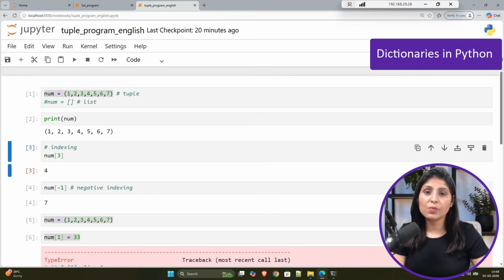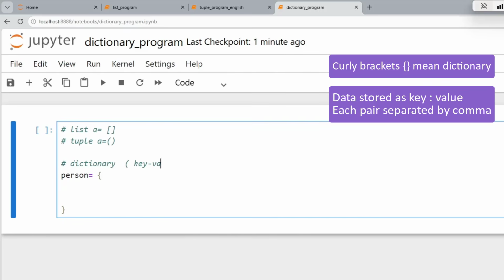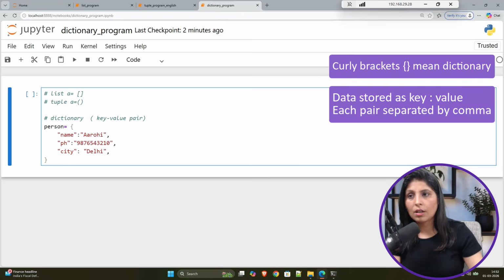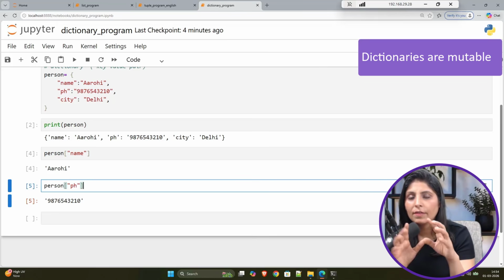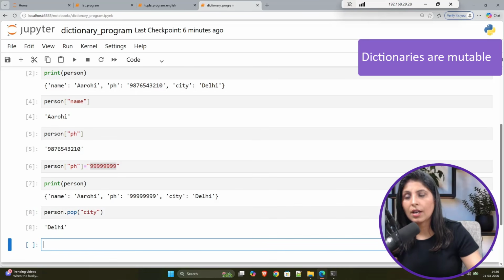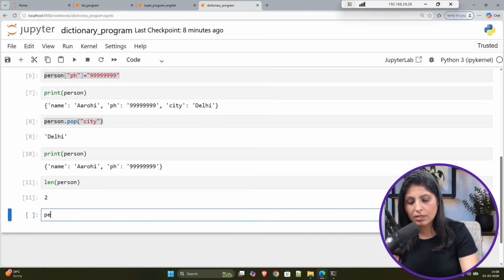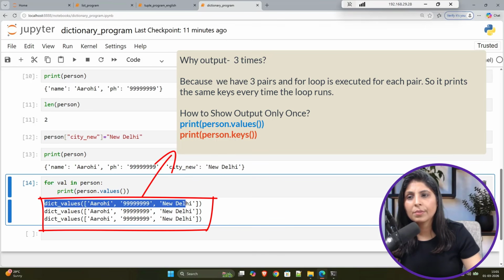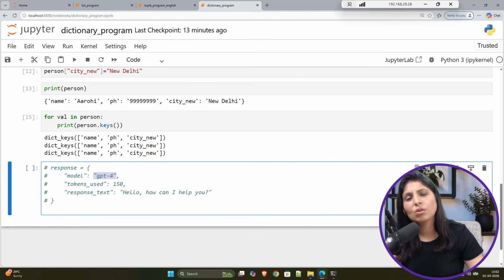Python Dictionaries Explained | Must-Know for AI & APIs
In Lecture of our Python for AI & Data Science series, we learn one of the most powerful data structures in Python — Dictionaries.

If you understand dictionaries clearly, handling API data and AI outputs becomes very easy.

In this video, you will learn:

✔ Key-value structure explained
✔ How to create a dictionary
✔ Accessing values using keys
✔ Adding new key-value pairs
✔ Modifying existing values
✔ Removing data using pop()
✔ Finding dictionary length
✔ Looping through keys and values
✔ Why dictionaries are extremely important in AI

We also connect this concept to real-world AI applications.

When you call APIs from platforms like OpenAI or Google, the response comes in dictionary (JSON) format.

Understanding dictionaries will make working with:
• AI models
• API responses
• LLM outputs
• JSON data

much easier.

Practice the task given in the video and comment “DICT DONE” after completing it.

Next Lecture: Conditional Statements (if, elif, else)